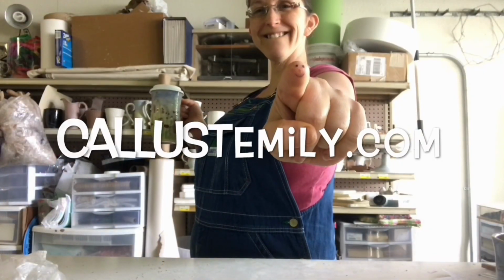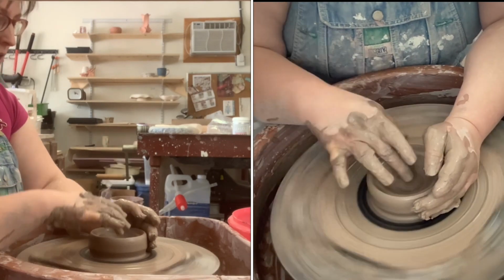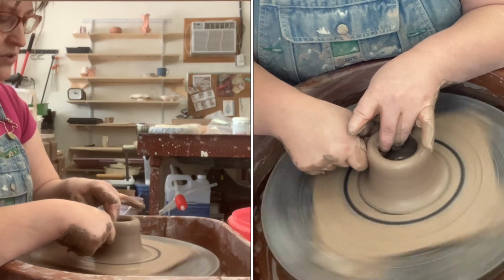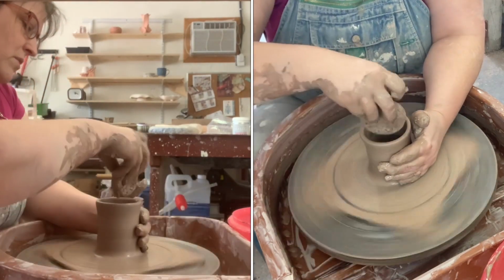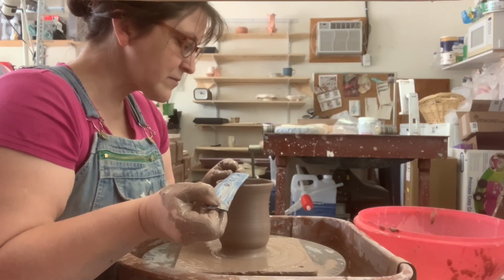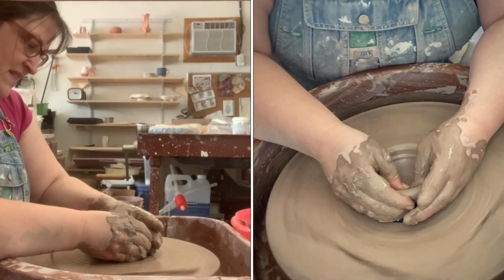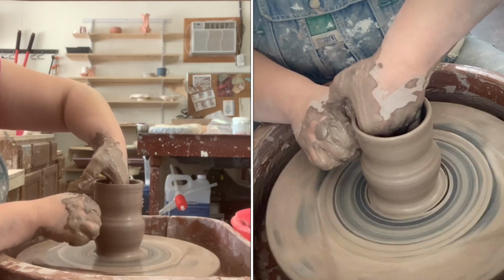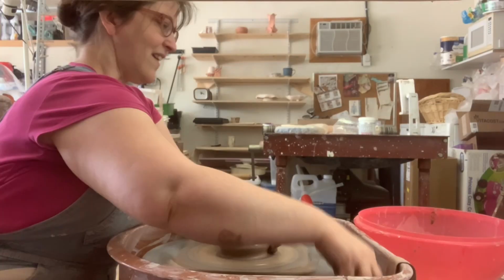Must try pottery throwing techniques! Especially to throw with long fingernails. pottery with Emily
Whether you have fingernails or not, these pottery throwing techniques are a must try. These pottery throwing tips will up your game no matter what, but you will find them very handy for keeping your long fingernails out of your pots. So go get that manicure! A pottery tutorial for Throwing with a manicure. It is no longer a mystery.

Links to pottery stuff:

Bucket opener
I like this rib
The rotary fingernail file that is great for all kinds of things
Speedball Underglazes 37 colors sold separately
Flower press Small
Trimming tools:
High Temp Nichrome Hangers
Shimpo banding wheel
Hole cutters
Mud tools Sponge
A laser thermometer for babysitting a kiln (not the same I use but something like this)
Reusable paper towels
Playdoh extruder

Hasselberth/Roy book
John Britt book